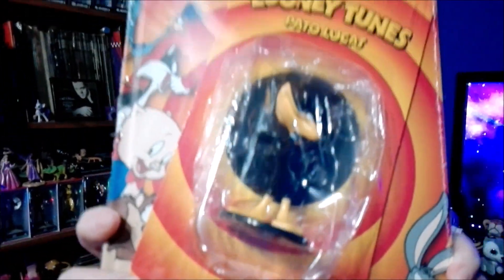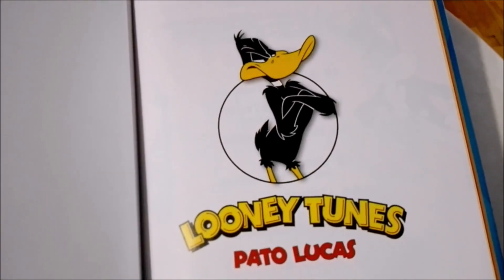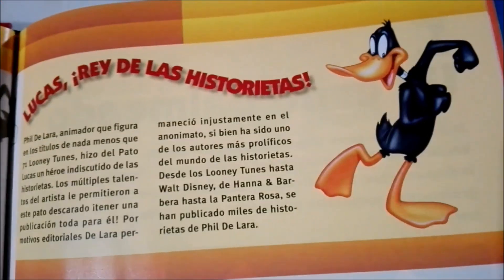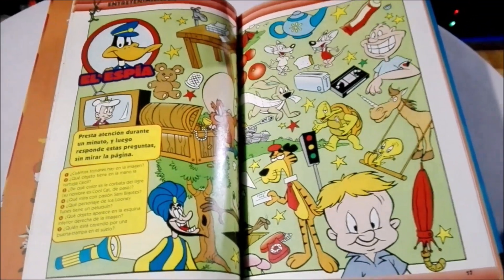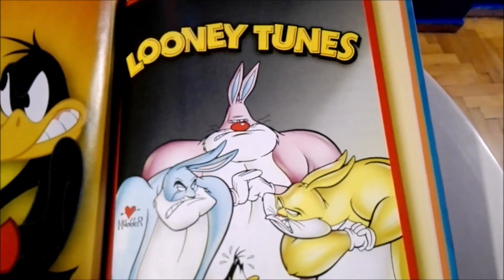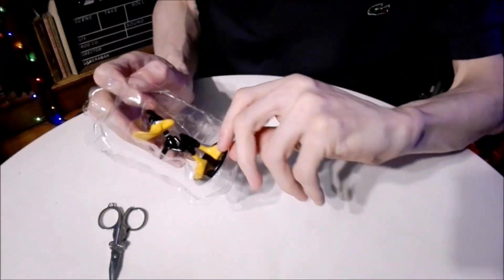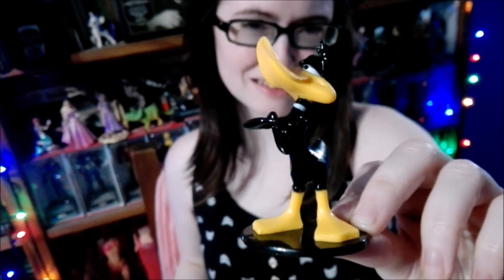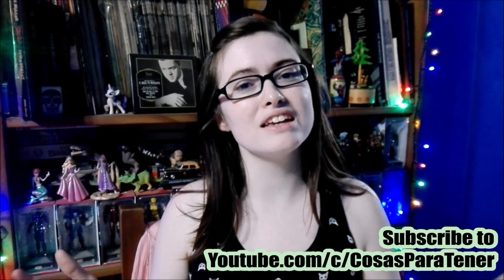Unboxing Daffy Duck from the Looney Tunes Collection from Editorial Sol90 and Diario Perfil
Unboxing Daffy Duck from the Looney Tunes Collection from Editorial Sol90 and Diario Perfil  ft. CosasParaTener